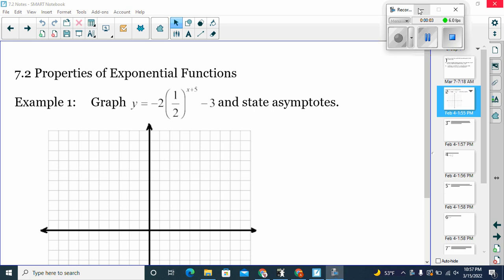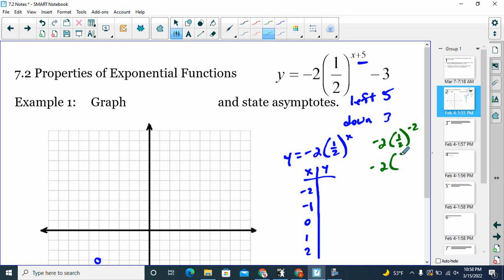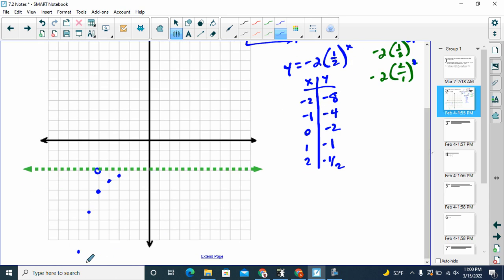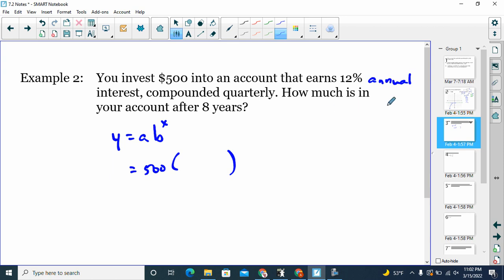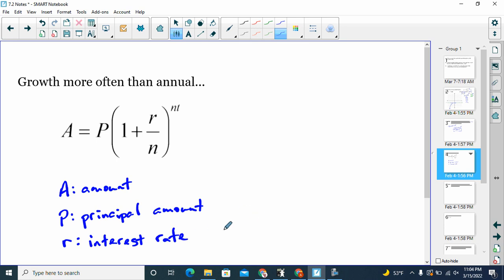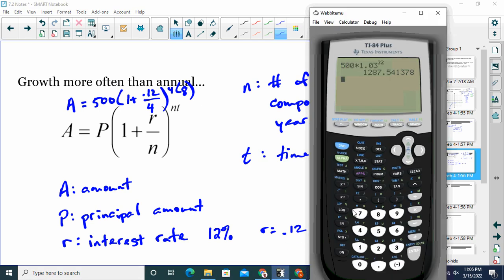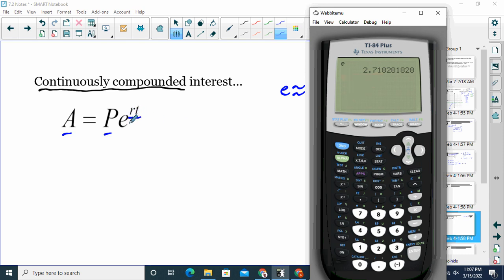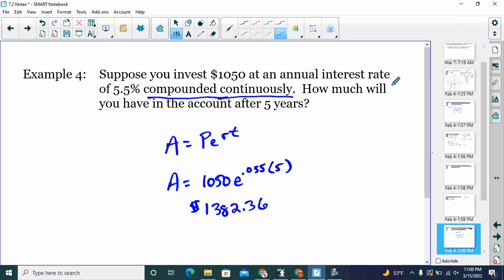7.2 Notes - Properties of Exponential Functions